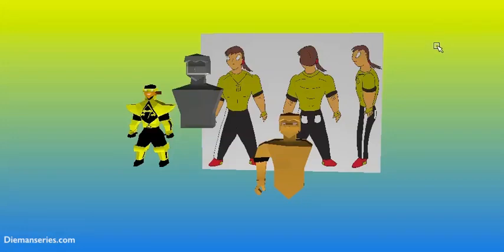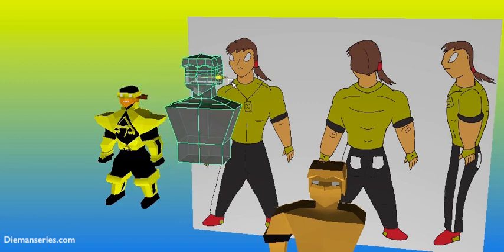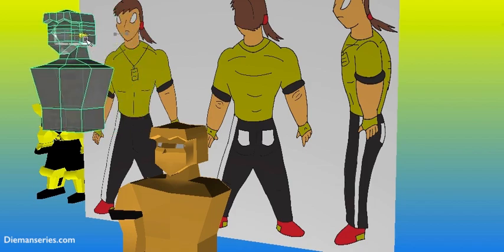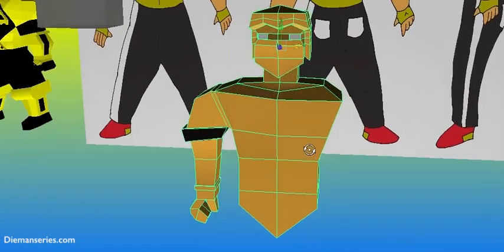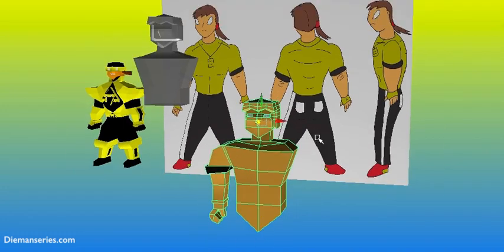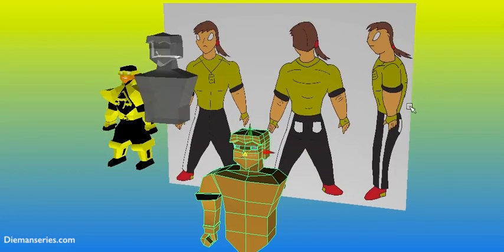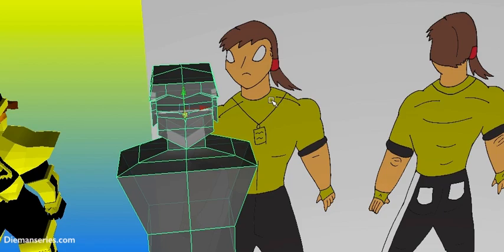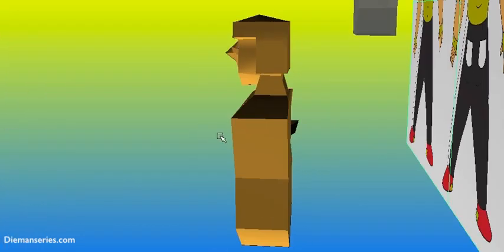Dieman Series worktable 85 Mar.13.23